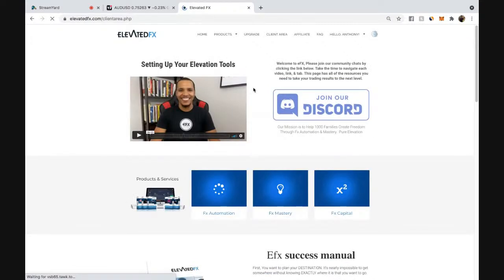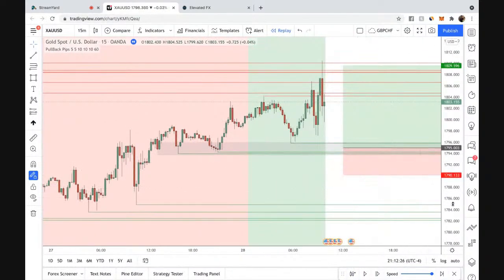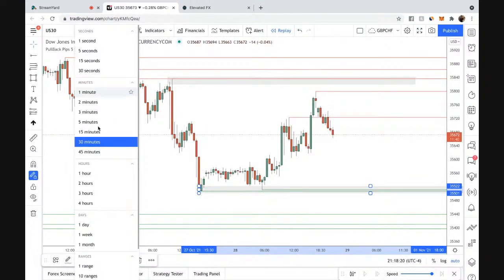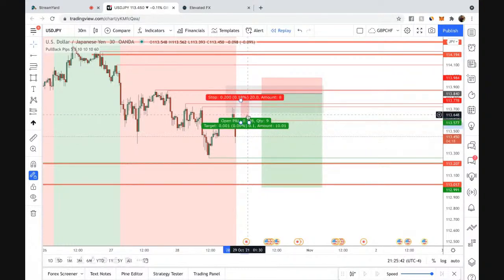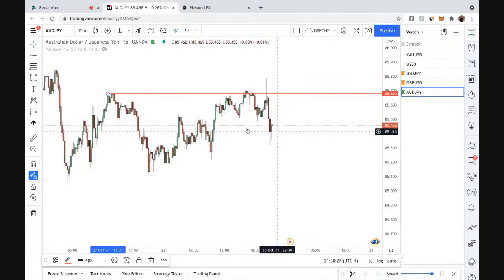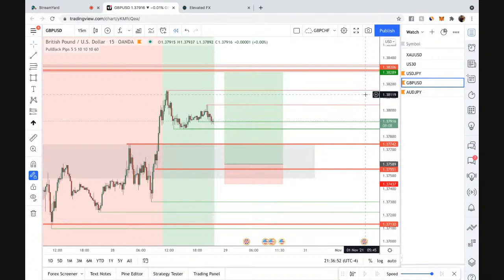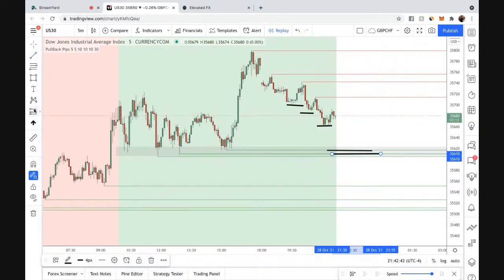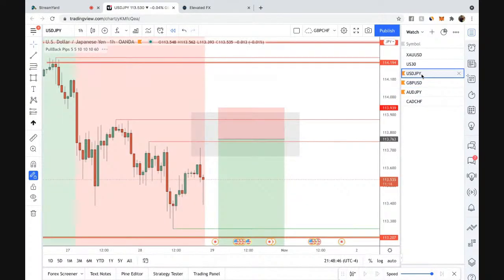Technical Thursdays & Pullback Pips Review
Elevate your trading using our Pullback Pips Indicator